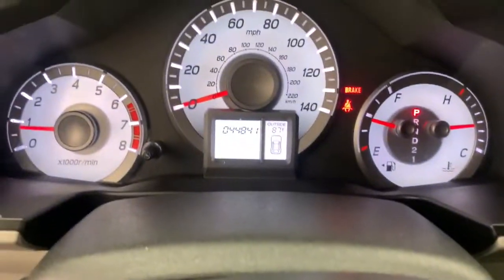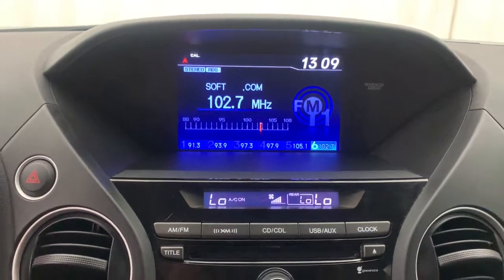2014 Honda Pilot Fort Lauderdale, Pompano Beach, Coral Springs, Hollywood, Plantation, FL EB007262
White Diamond Pearl Used 2014 Honda Pilot EX-L available in Fort Lauderdale, Florida at Holman Honda. Servicing the Fort Launderdale, Pompano Beach, Coral Springs, Hollywood & Plantation, FL area.

Holman Honda
12 E Sunrise Blvd

Recent Arrival! Holman Honda of Fort Lauderdale is proud to offer this superb-looking 2014 Honda Pilot White Diamond Pearl EX-L with the following features:brbrLEATHER BACK UP CAMERA SUNROOF / MOONROOF 3 MONTHS FREE SIRIUS XM RADIO ONE FREE OIL CHANGE ONE YEAR ROADSIDE ASSISTANCE HONDATrue USED CERTIFIED **only **ONLY 40K MILES** Pilot EX-L 4D Sport Utility 3.5L V6 24V SOHC i-VTEC White Diamond Pearl Gray w/Leather-Trimmed Seat Trim 7 Speakers AM/FM/CD Audio System Automatic temperature control Delay-off headlights Fully automatic headlights XM Radio.brbrCertified. HondaTrue Used Details:brbr * Honda Care Motor Club Partner for 1 year/12000 miles. Roadside Assistance Trip Interruption and Concierge Service for 1 year/12000 miles (whichever occurs first) beginning at the expiration of the New Vehicle Limited Warranty or from the date of sale of the vehicle if the New Vehicle Limited Warranty has expired at the time of sale. 2015 and newer models Honda Roadside Assistance is available throughout the New Vehicle Limited Warranty period. One complimentary oil change within the first year of ownership. SiriusXM 90-Day free trial.br * Powertrain Limited Warranty: 5000 Mile 100-days/5000 miles(whichever comes first) after new car warranty expires or from certified purchase datebr * Vehicle Historybr * Warranty Deductible: $0br * Transferable Warrantybr * Roadside Assistancebr * Limited Warranty: 5000 Mile 100-days/5000 miles(whichever comes first) after new car warranty expires or from certified purchase datebr * 112 Point InspectionbrbrCARFAX One-Owner. Clean CARFAX. Odometer is 72851 miles below market average!brbrAwards:br * 2014 KBB.com 12 Best Family Cars * 2014 KBB.com Brand Image AwardsbrKelley Blue Book Brand Image Awards are based on the Brand Watch(tm) study from Kelley Blue Book Market Intelligence. Award calculated among non-luxury shoppers.  Kelley Blue Book is a registered trademark of Kelley Blue Book Co. Inc.brbrPrice does not include sales tax tags registration fees government fees electronic filing fee* of $149 and Pre-Delivery Service Charge* of $899. (* This charge represents costs and profits to the dealer for items such as inspecting cleaning and adjusting vehicles and preparing documents related to the sale.)